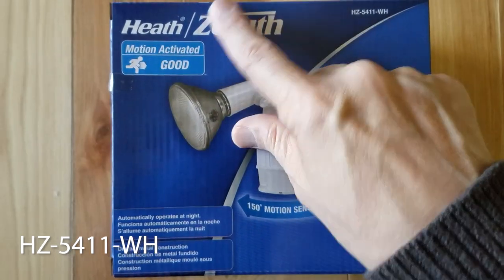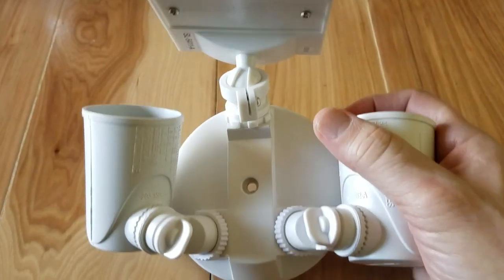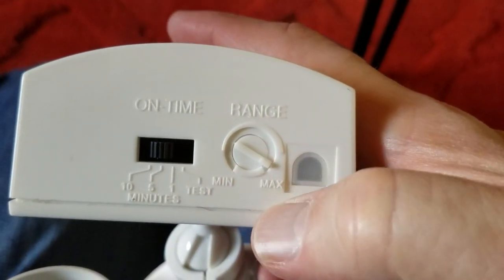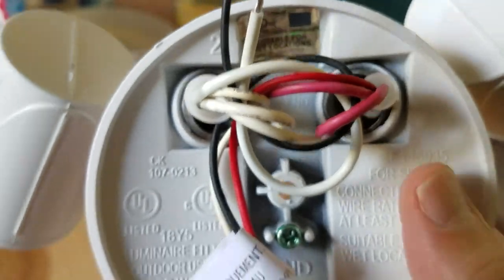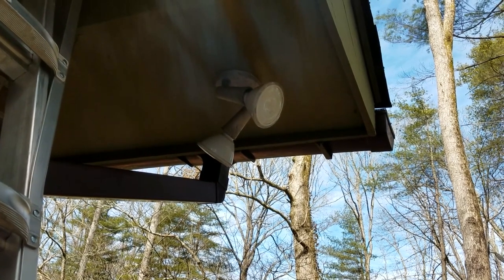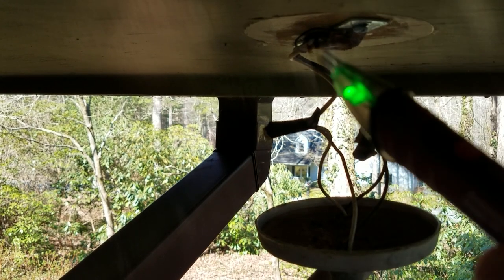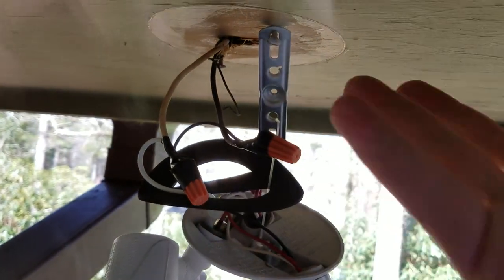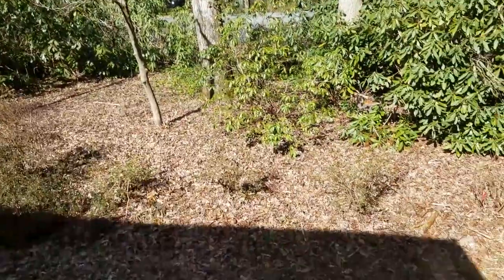Heath Zenith the cheapest motion activated security light, will it work?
This Heath Zenith is the cheapest motion outdoor light that Home Depot sells. Will it be enough to replace an old outdoor floodlight fixture? We will unbox the Heath Zenith and look over what this inexpensive product has to offer. Then we will attempt to install it and see if it works.

WARNING: Make sure to shut down the circuit you are working with. Have a voltage tester to verify there are no current in the fixture.